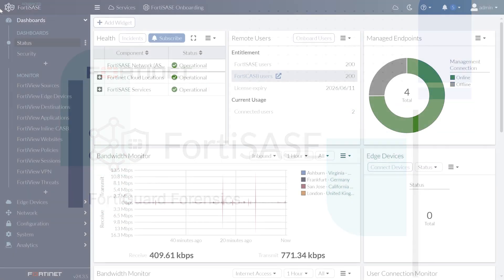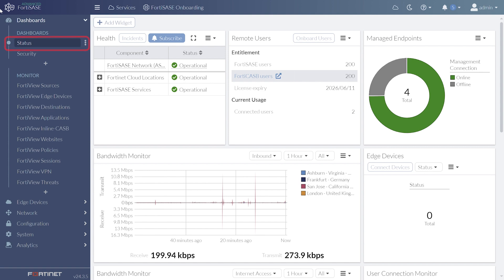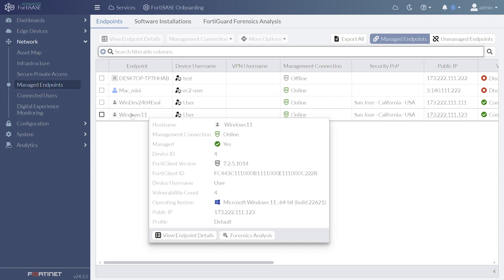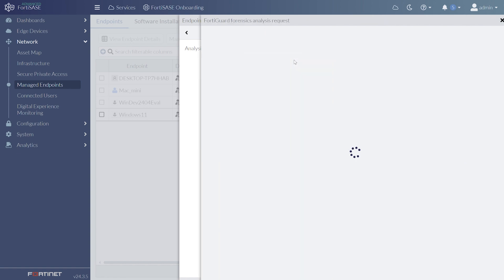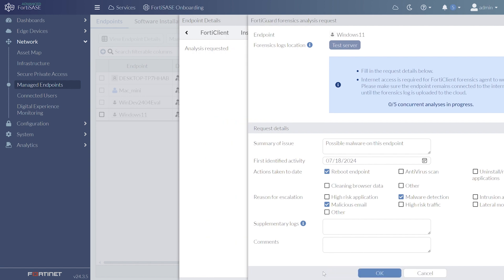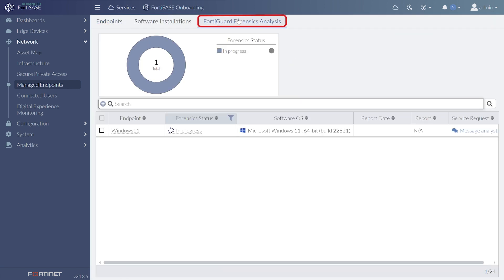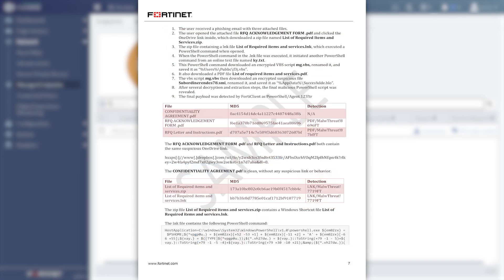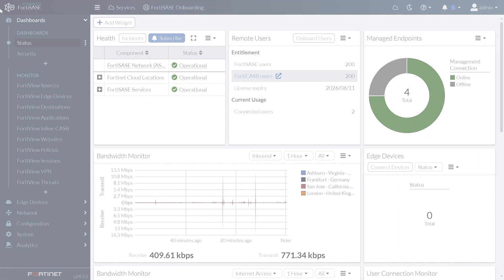FortiGuard Forensics with FortiSASE Demo | Unified SASE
In this demo, discover how Fortinet's Unified SASE solution integrates the Forensics feature to offer seamless remote endpoint analysis and insights into security incidents. FortiGuard Forensics equips you with the tools you need to analyze security breaches comprehensively, facilitating faster and more effective responses to CyberThreats.